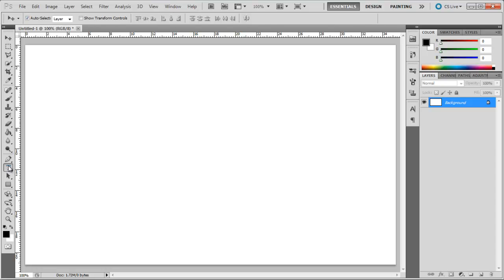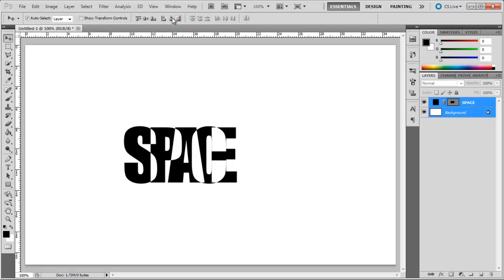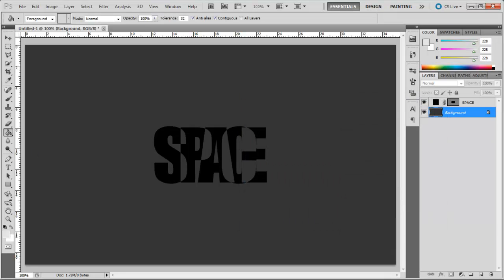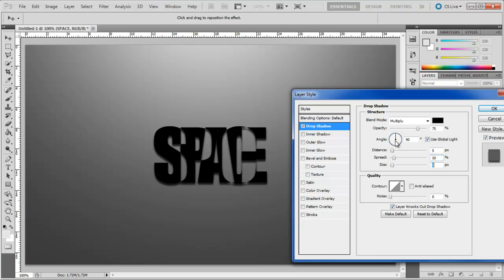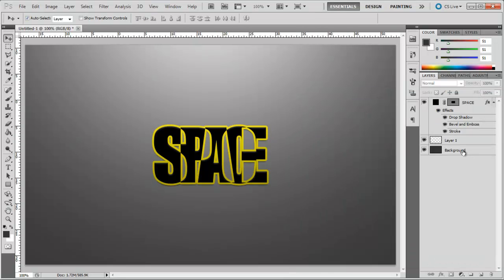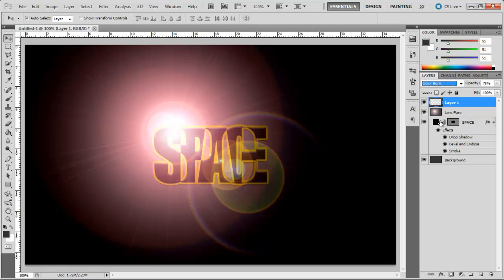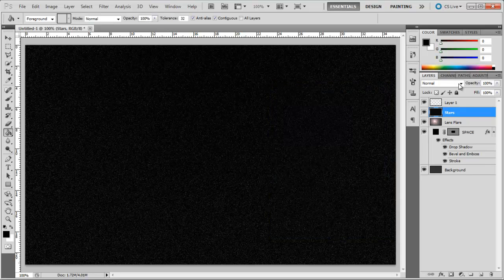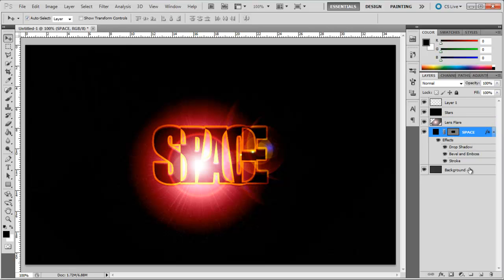How to Make Overlapping Text in Photoshop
Follow the steps to learn how to make overlapping text in Adobe Photoshop.

Adobe Photoshop is a powerful graphics software. The variety of options and features in Photoshop allows us to create different and unique designs. One of the features of Photoshop is that in it interesting typography can be created by overlapping text which can be later used in different posters and ads. In this Photoshop tutorial, you will learn a simple way of how to overlap the text in Photoshop and then add some effects to it.

First of all, pick up the "type tool", type in your text and align it to the center of the canvas. Here, we would be using "Impact" for the font.

Step # 2 -- Select the path selection tool

Now convert the text layer into a shape layer, pick up the "path selection tool", select the complete text and click on the "Exclude overlapping shape areas" option.

Step # 3 -- Overlap the text

Now all you have to do is select each letter and overlap them on the previous alphabet.
Once done, align the text to the center of the canvas and select the background layer.

Step # 4 -- Fill the layer with color

Once overlapping the text is done, we will add color to the background. Choose "333333" for the color fill and apply it on the layer.

Step # 5 -- Apply brush tool

Now choose "e4e4e4" for the color fill, pick up the brush tool, use a soft brush, increase the size of the brush till it covers the whole canvas and apply it on the canvas.

Step # 6 -- Adjust the layer style options

Now select the shape layer and open up the Layer Style options. Move over the "Inner Shadow" tab, set the angle to "90 degrees", distance to "5 pixels", spread to "10 percent" and size to "5 pixels".
Next, move over to the Bevel and Emboss tab and set the depth to "10 percent".
Last of all, move over to the "stroke" tab, choose "5 pixels" for your stroke and choose "e1d909" for the color fill. Change the Blend Mode of the stroke to "Overlay".

Step # 7 -- Apply Lens flare filter

Now duplicate the background layer and name it "Lens Flare". Once done, open up the "Filter" menu, move over to "Render" and click on the "Lens Flare" option.

Step # 8 -- Adjust the setting of lens flare

Choose "130%" for the brightness and "50-300mm" zoom for the lens type. Once done, move the lens flare layer right at the top and change the Blend Mode of the layer to "Linear Light".

Step # 9 -- Change the blend mode of the layer

Now select the layer where we applied the soft brush and move it right at the top. Change the blend mode of this layer to "Color Burn".

Step # 10 -- Apply Noise filter

Next in this Photoshop tutorial, create a new layer and position it above the Lens Flare layer. Fill the layer with black color, open up the "filter" menu, move over to "noise" and choose the "Add Noise" option.

Step # 11 -- Change the layer mood

Use 10 percent for the amount; choose Gaussian and monochromatic distribution for the filter. Now change the Blend mode of this layer to "Overlay" and select the Lens Flare Layer.

Step # 12 -- Adjust the placement of the lens flare

Use the "transform tool" to move or tilt the flare so that it covers up the whole text. If the background layers are a little visible, simply pick up the paint bucket tool, select the layer where we added the noise filter and paint the layer with black color.
Your overlapping text with effects added is now ready to be further used for designing purposes.